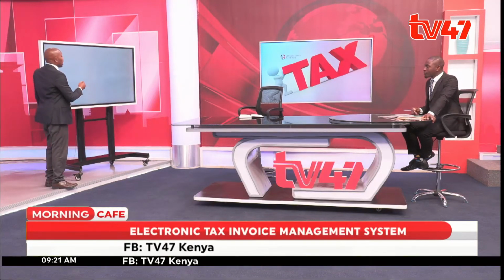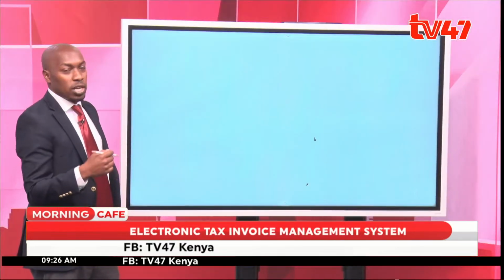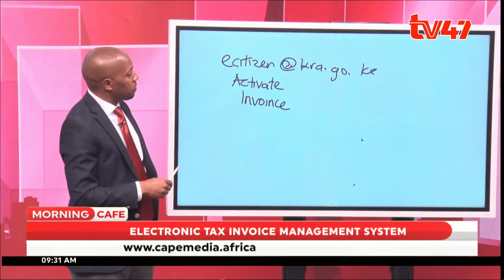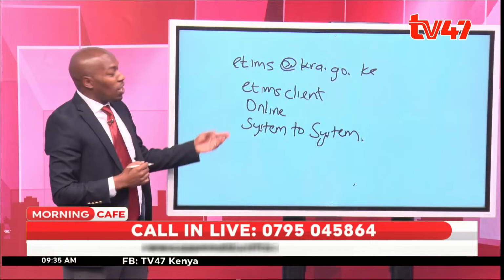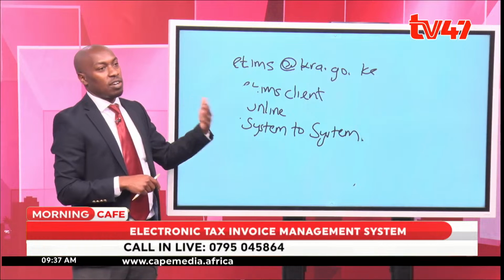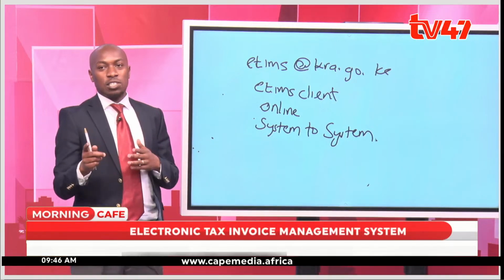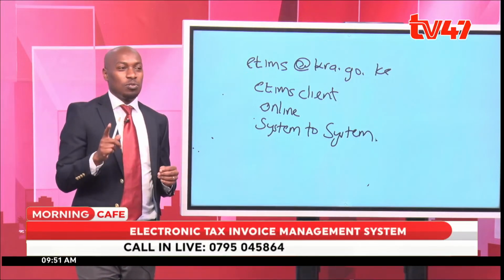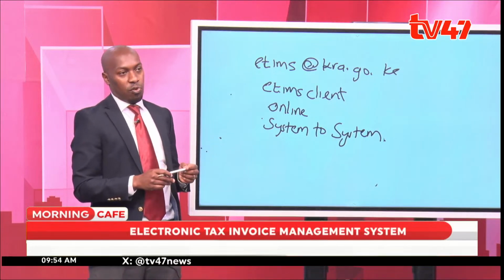MORNING CAFE| Understanding e-TIMS system by KRA